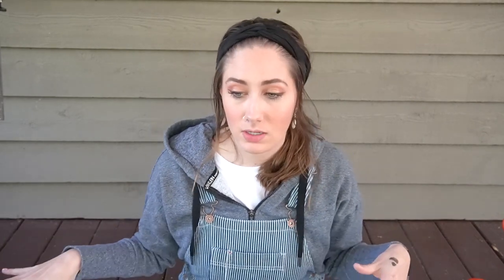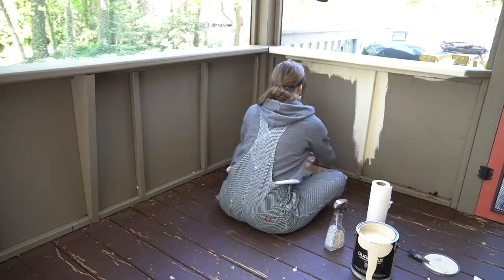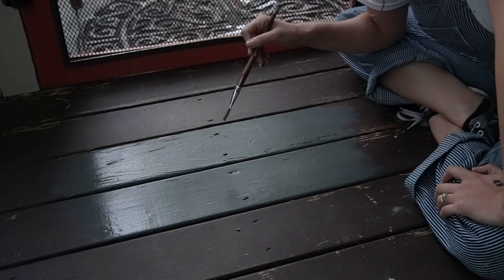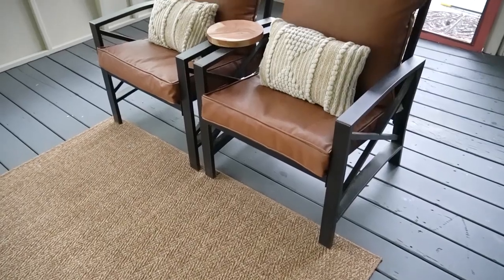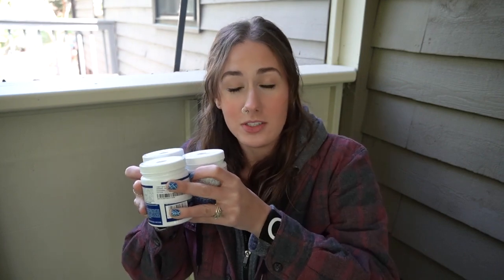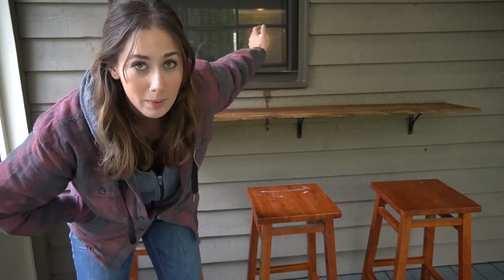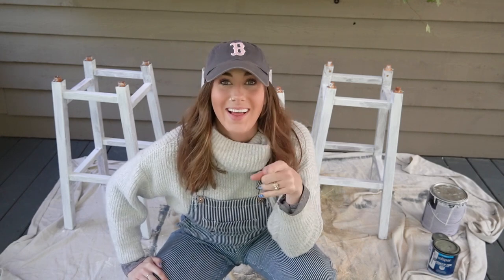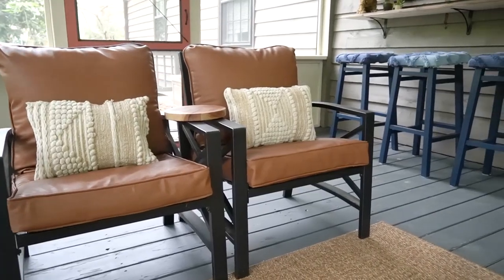EXTREME PATIO MAKEOVER: PART 2| FB Marketplace Flip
Hey guys this week I continued on my patio makeover. I had 3 big things on my to do list of this patio makeover. One was painting, which took forever. It wasn't terrible interesting but I got through it.